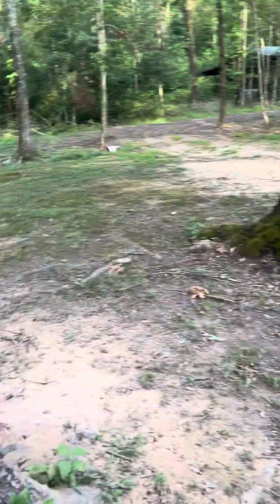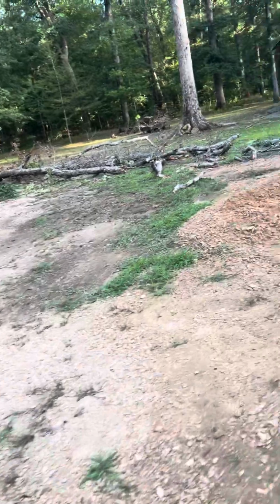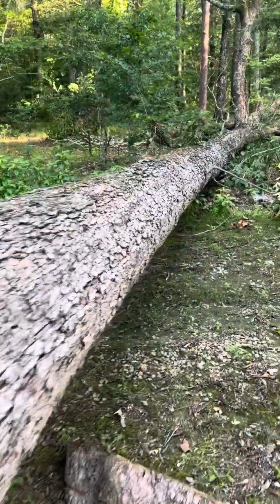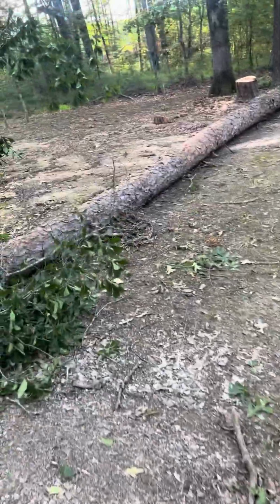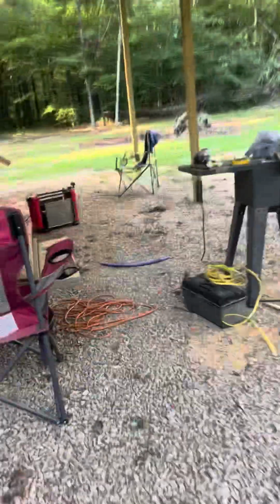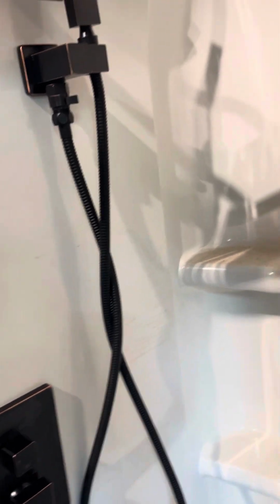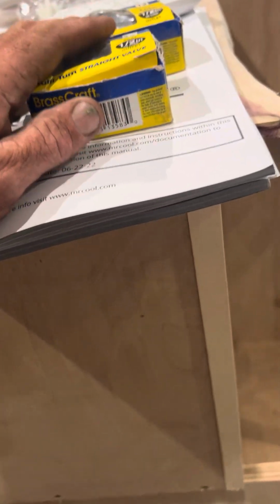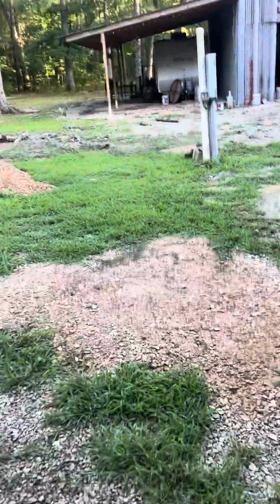Cutting down large oak trees, and mini split for one day ￼